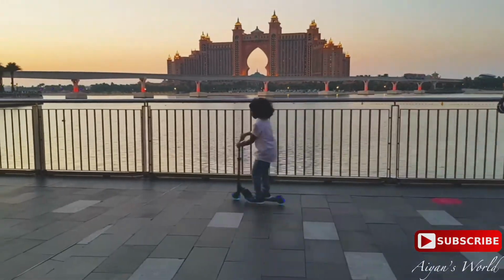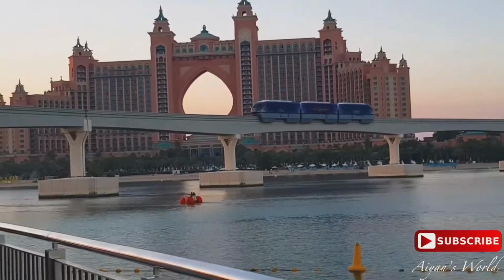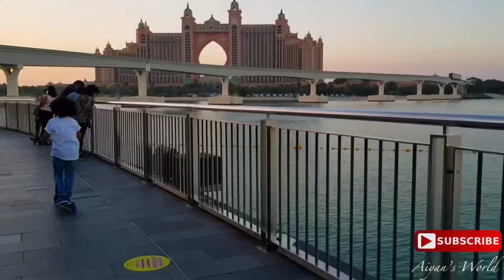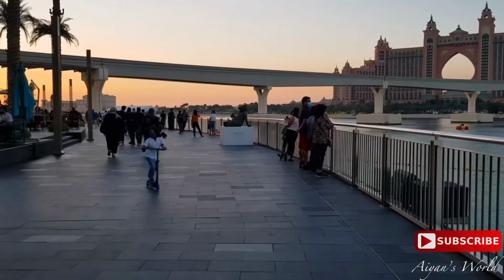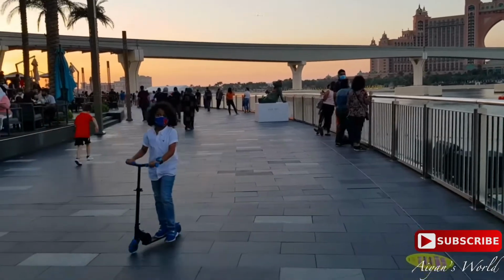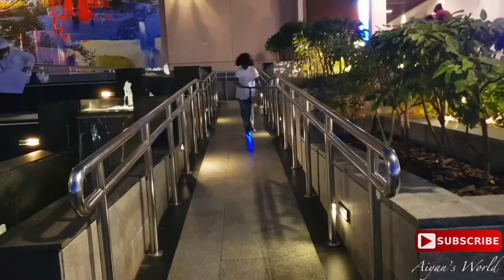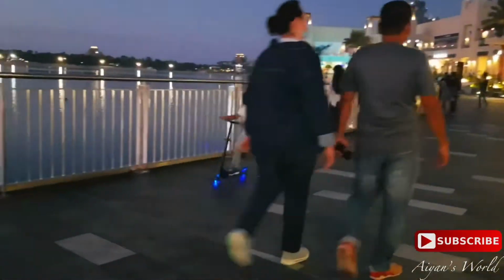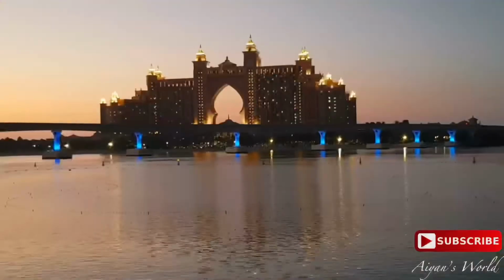World Largest Water Fountain!The Pointe.. Palm Jumeirah Dubai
World Largest Water Fountain!
The Pointe.. Palm Jumeirah Dubai.